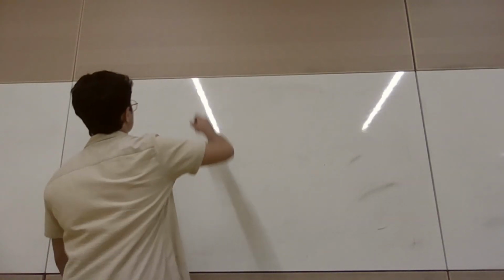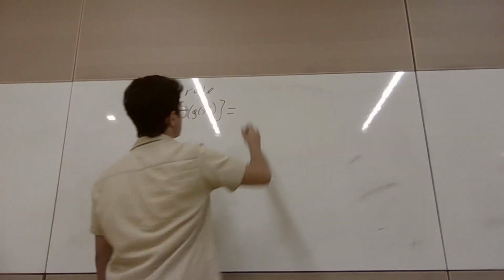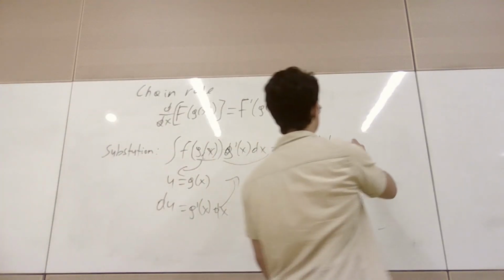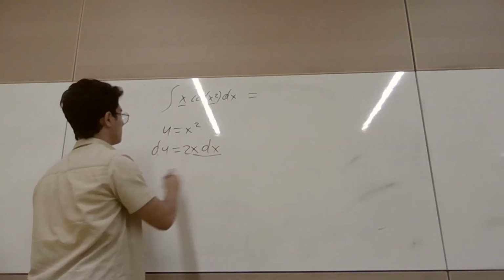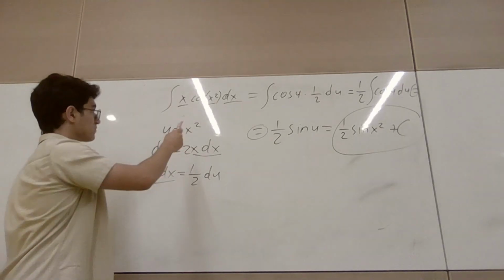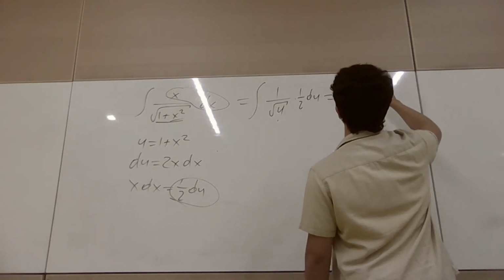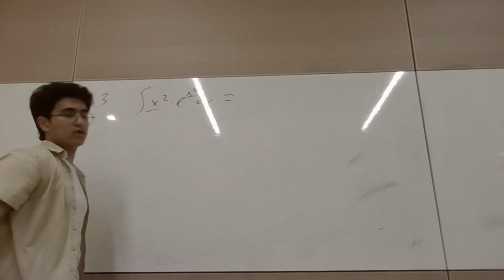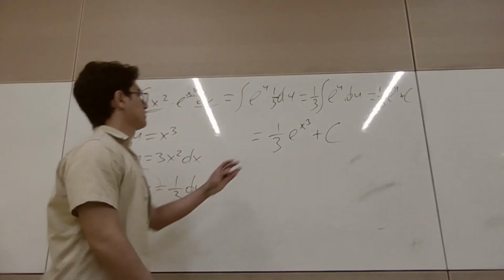The Substitution Method for Indefinite integrals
In this video, I explain the substitution method step-by-step using examples from Thomas’ Calculus. Perfect for beginners!